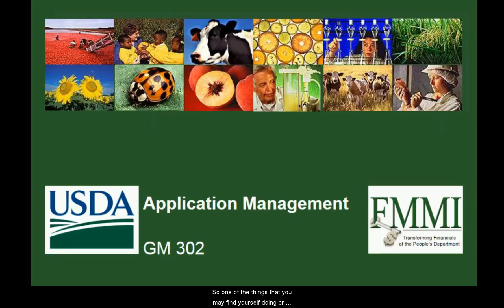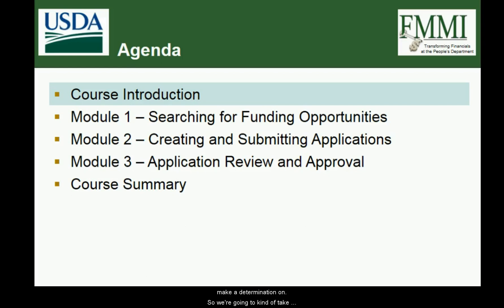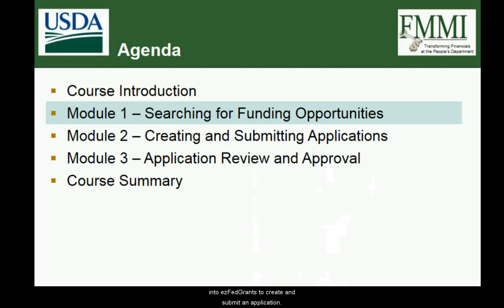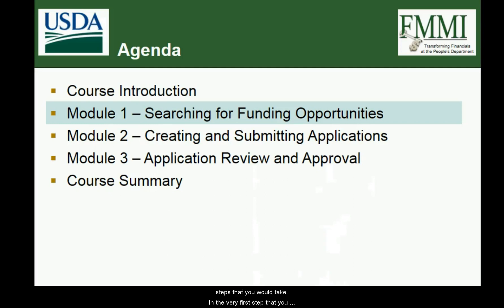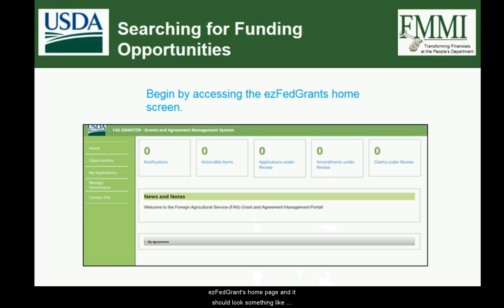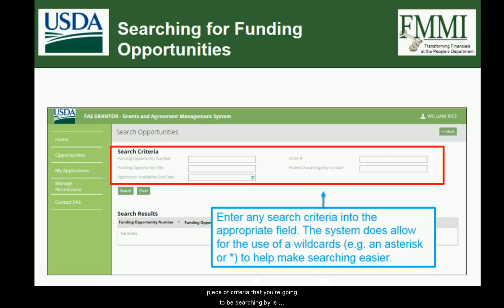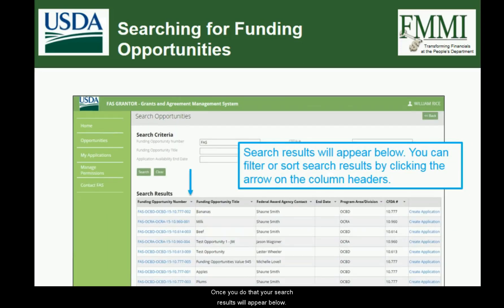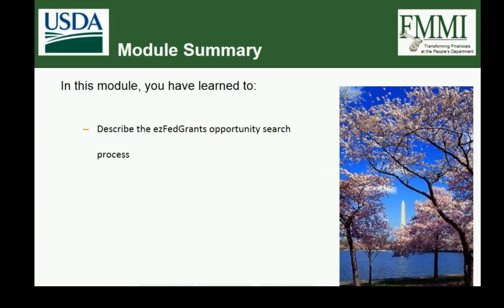ezFedGrants Training: Application Management - Searching for an Opportunity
Learn how to serach for an opportunity in the ezFedGrants system.